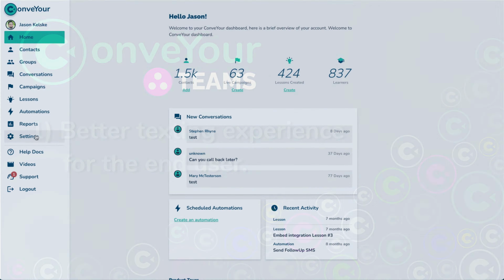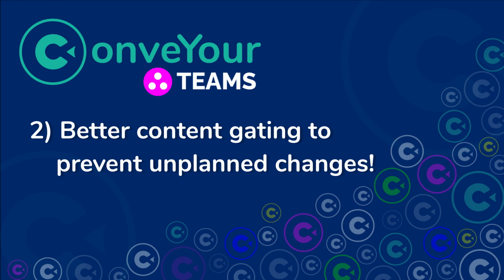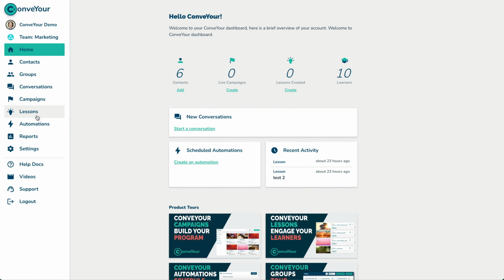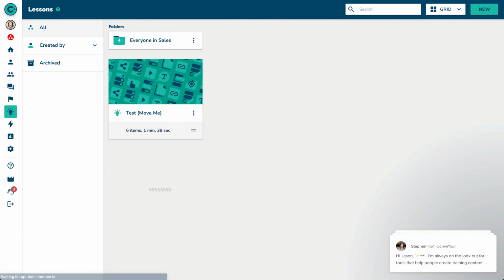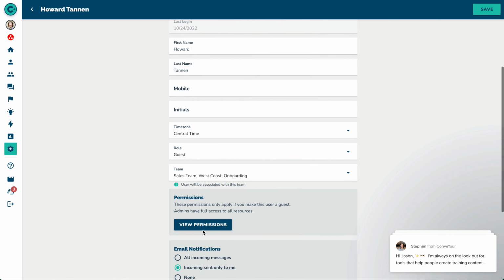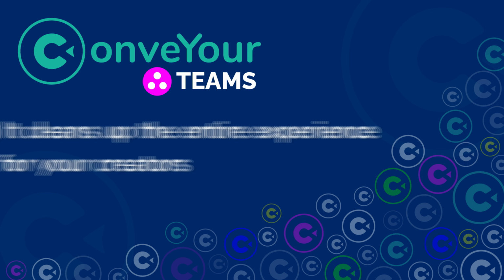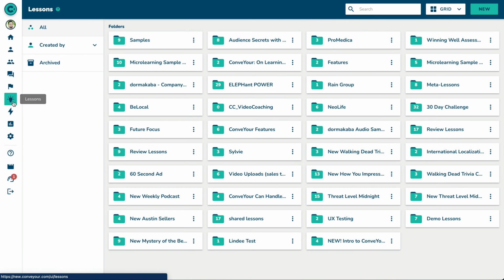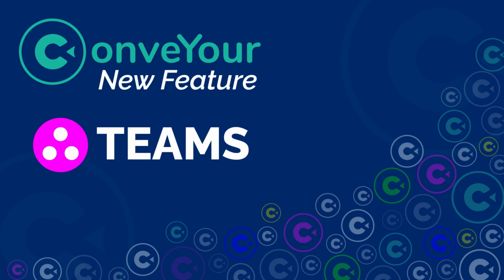Introducing ConveYour Teams!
New upgrade makes it easier to text your contacts, keep your content from being changed, and cleans up your account!

00:00 Introduction
00:23 Better Texting Experience for Contacts
01:07 Better Content Gating to Prevent Unplanned Changes
02:51 Clean Up Your Content for Creators